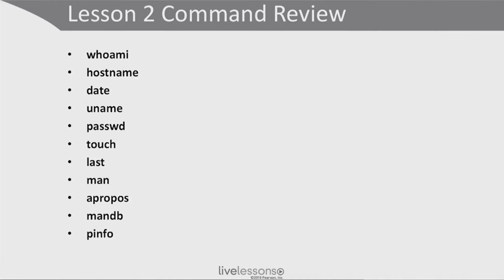Lesson 2 Command Review CompTIA Linux+ XK0 004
This video gives you an review of all commands that were explained in lesson 2 'Essential Tools'.
UPDATE: the successor of CompTIA Linux+ XK0-004 is out: CompTIA Linux+ XK0-005. Check this video course

The video 'Lesson 2 Command Review' is a free video lesson from the "CompTIA Linux+ XK0-004 Complete Video Course, 2nd Edition". This course contains 20+ hours of comprehensive video training to prepare you for the CompTIA Linux+ exam and also to build a strong understanding of working with Linux. This title includes a copy of Linux Fundamentals LiveLessons.

- Modern Container-Based DevOps: Managing Microservices using Kubernetes and Docker